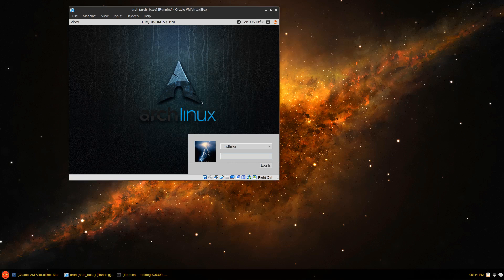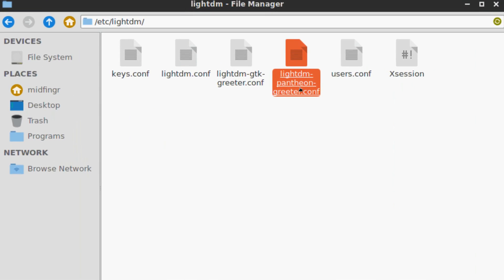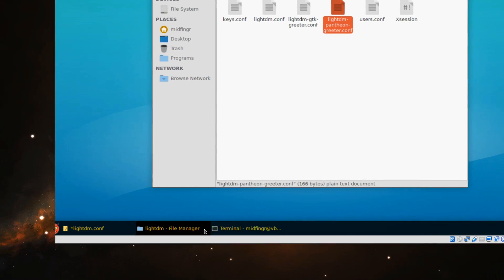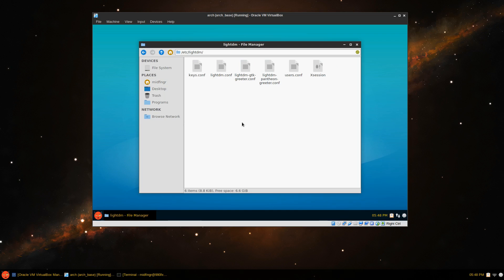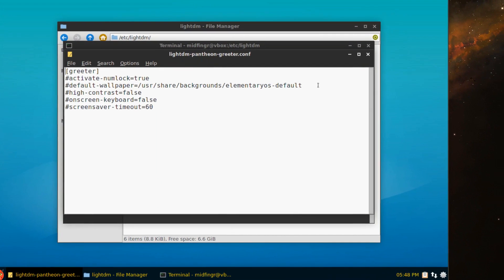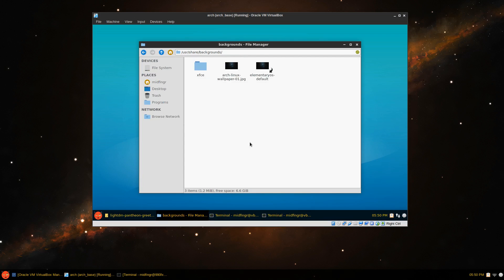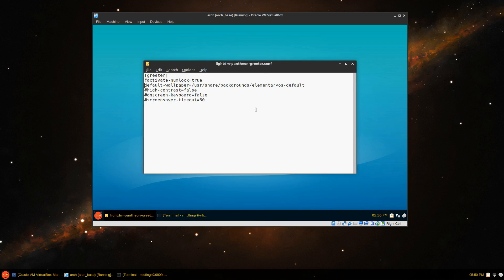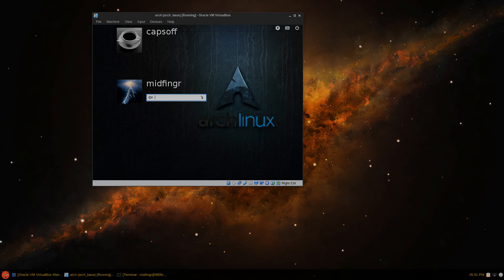LightDM Pantheon (Arch Linux)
Install via yaourt ; i.e
yaourt lightdm-pantheon-greeter
when asked about: libindicator-gtk3, answer yes to install only the one package.